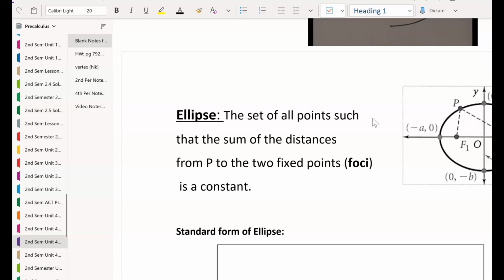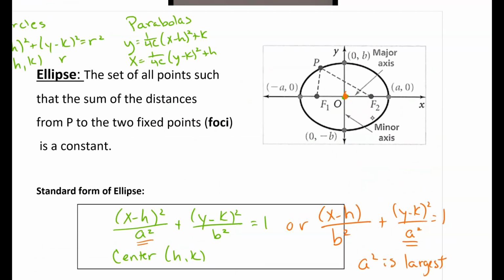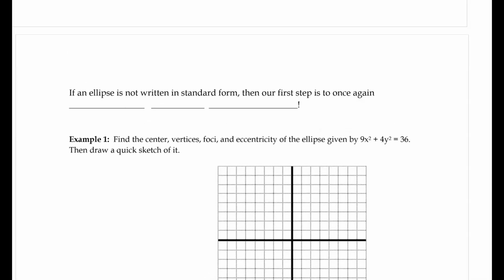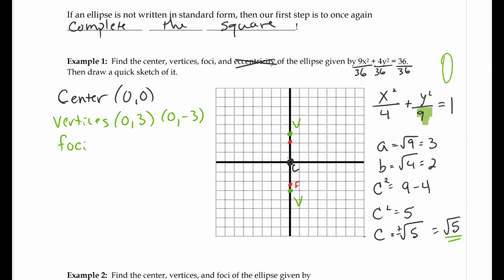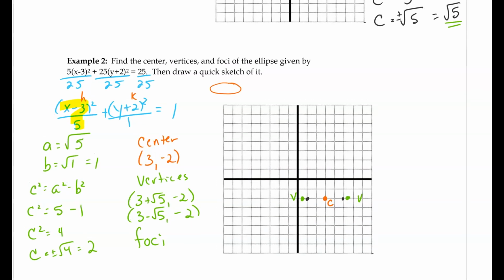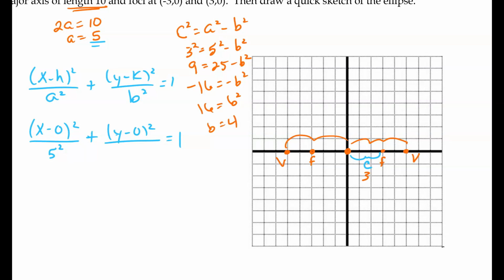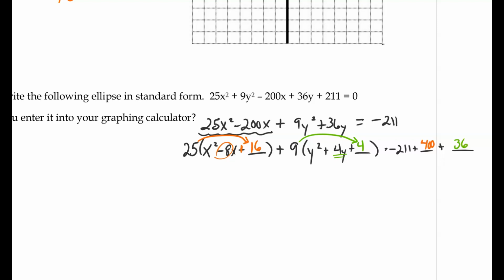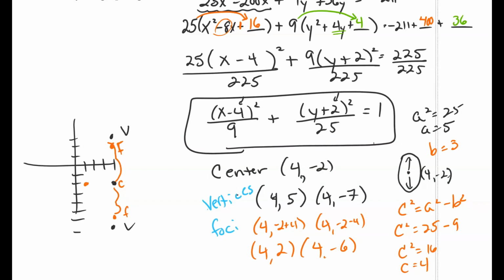Precalculus e-learning Ellipse Notes